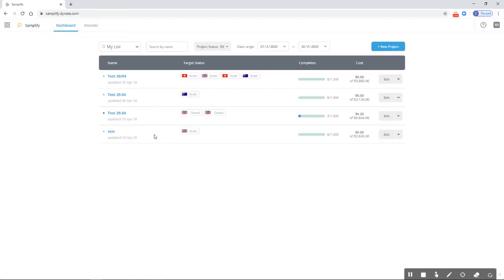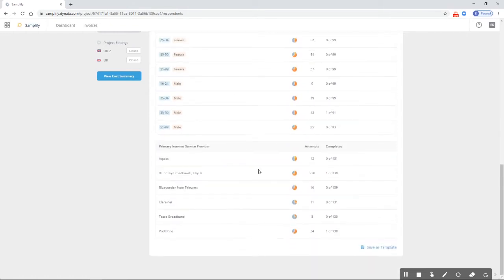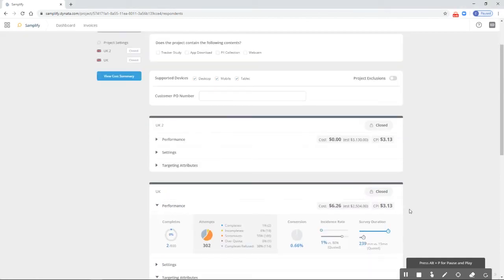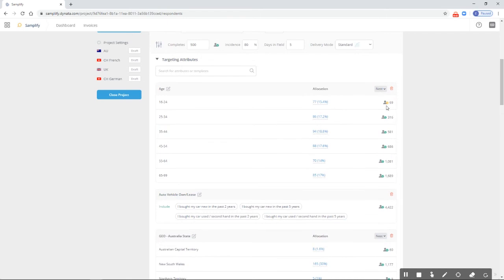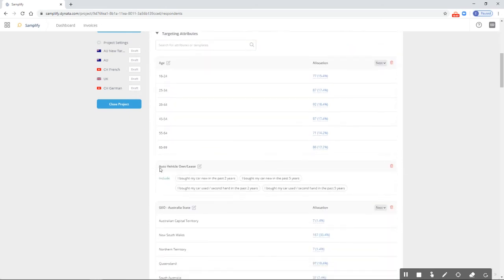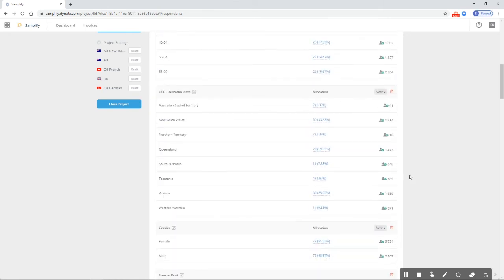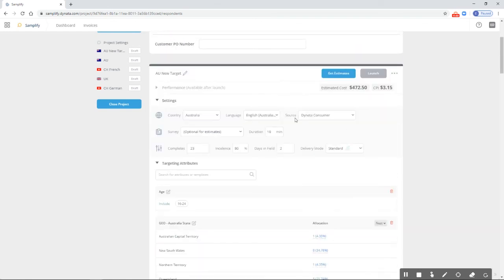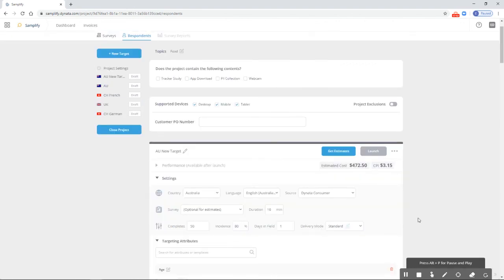Troubleshooting Traffic Issues in Dynata Audience Solutions (Samplify)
A walkthrough of how to troubleshoot traffic or sample delivery issues that you may encounter when fielding research projects through Dynata Audience Solutions (Samplify).